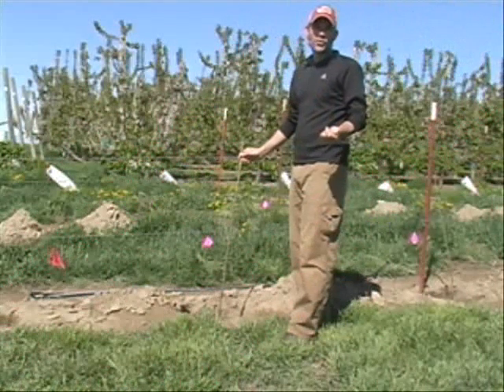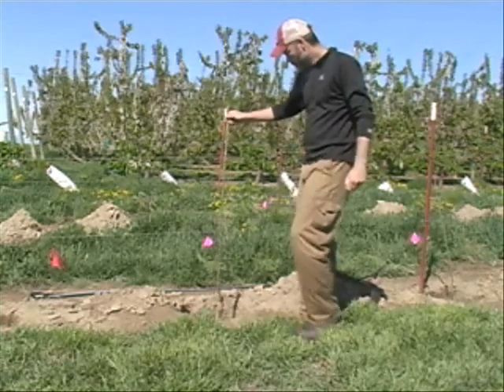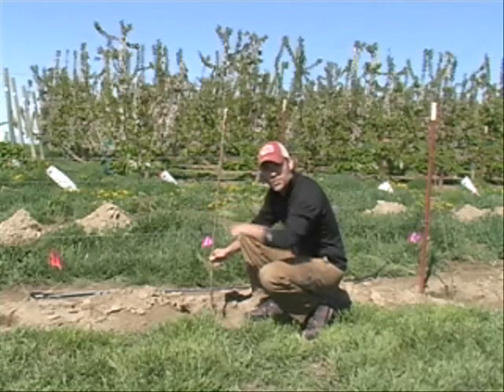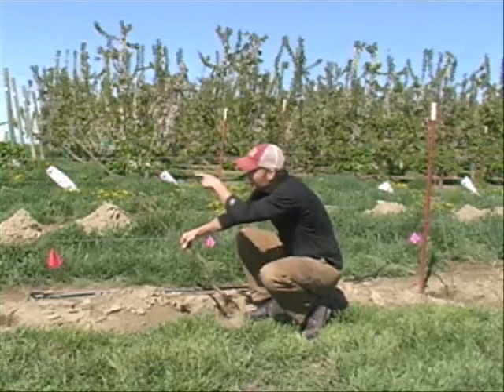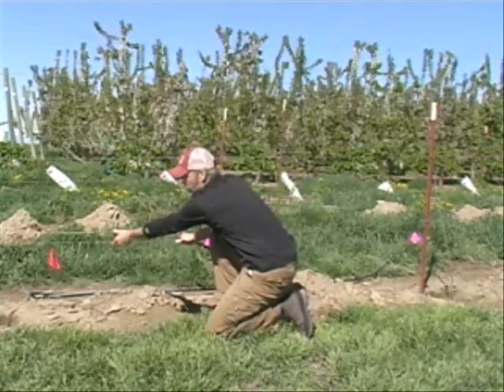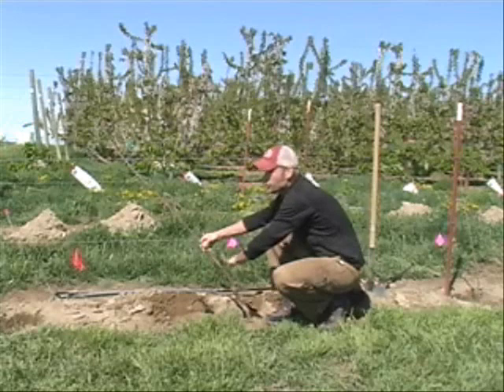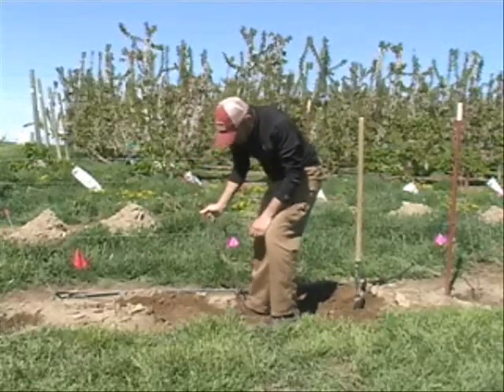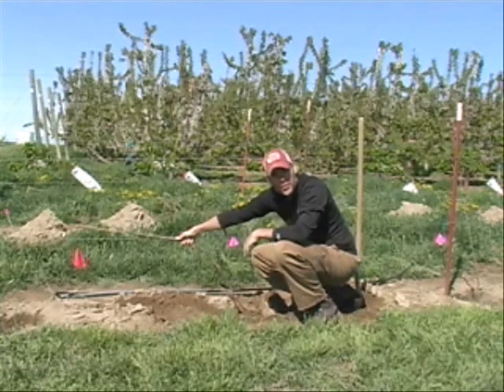How to plant UFO tree 0001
In this video, Matthew Whiting describes the process and procedures necessary to plant an upright fruiting offshoot (UFO) tree in sweet cherry.